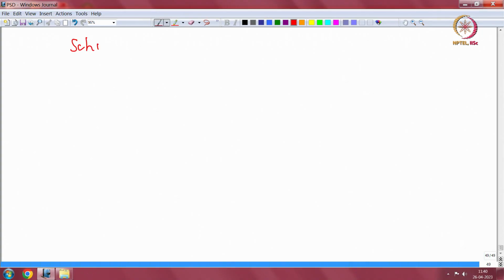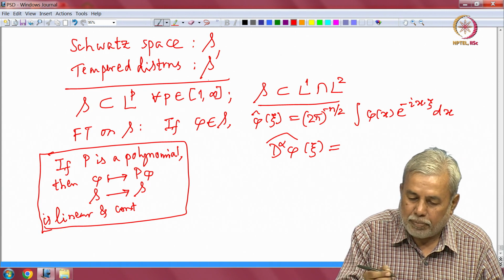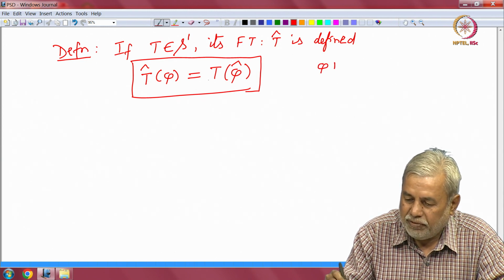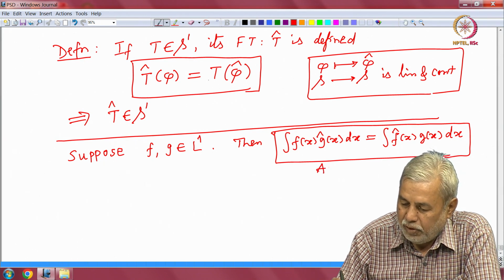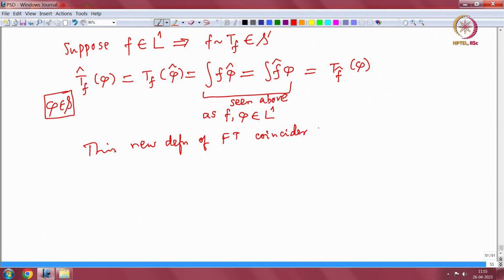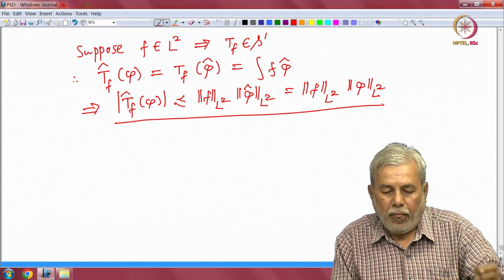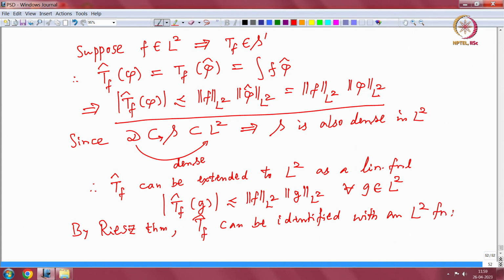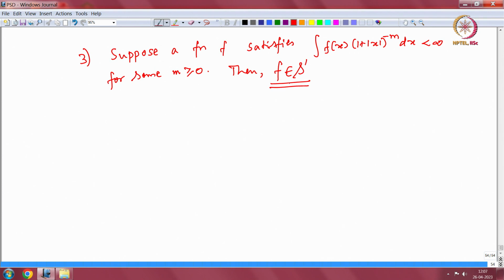Lec 42 Supplementary lecture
functions of slow growth